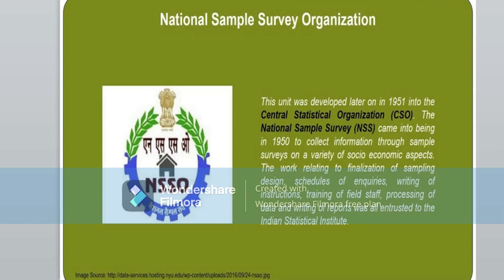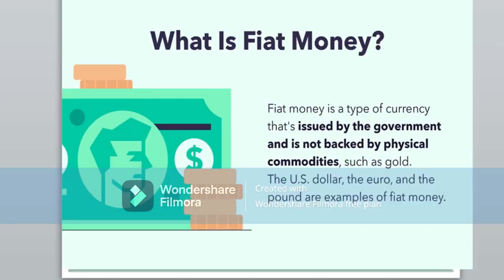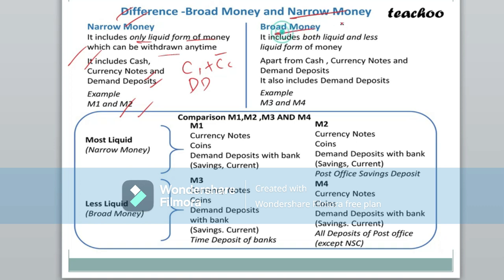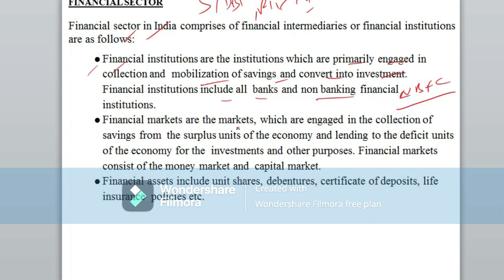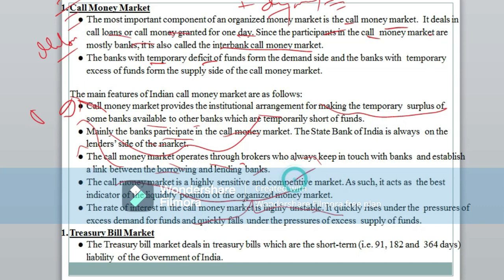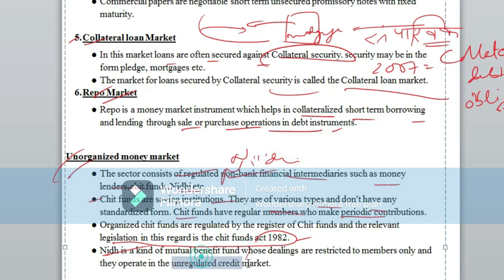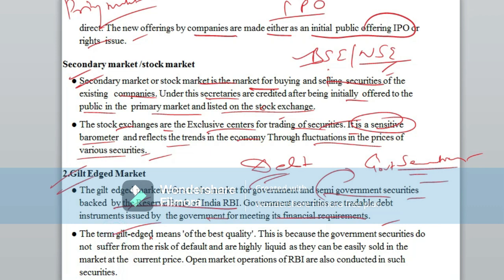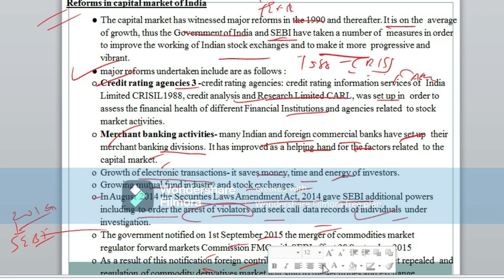economics for upsc ,uppsc,banking,rbi,Nsso